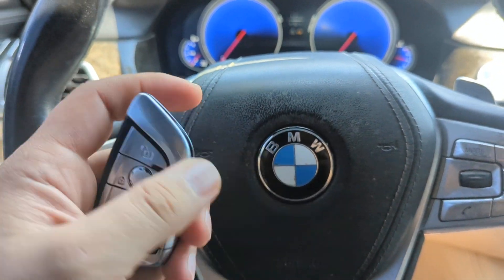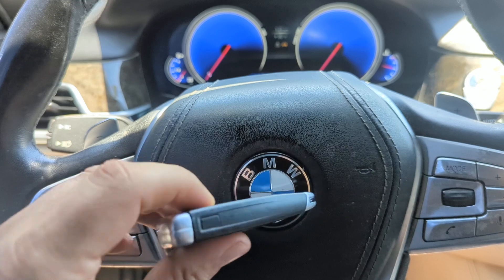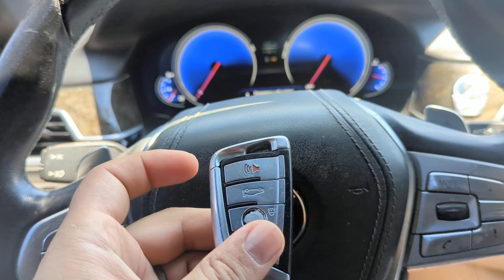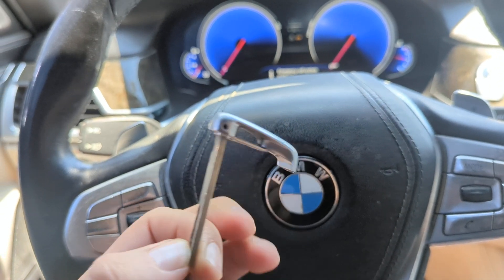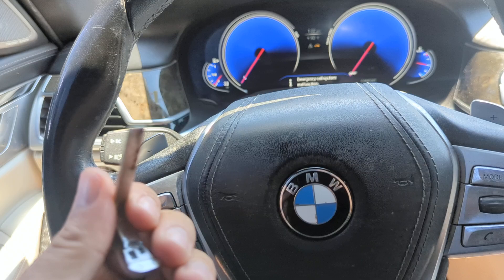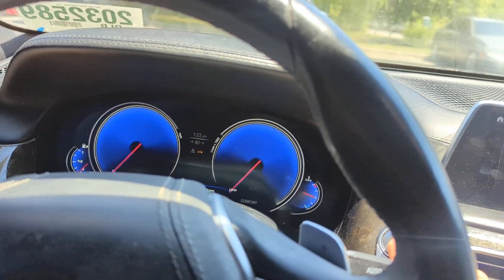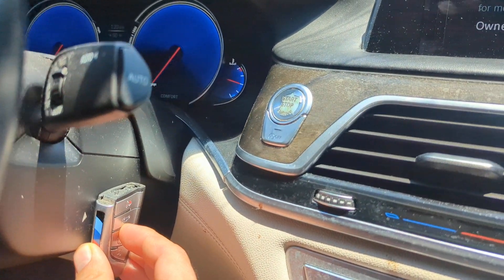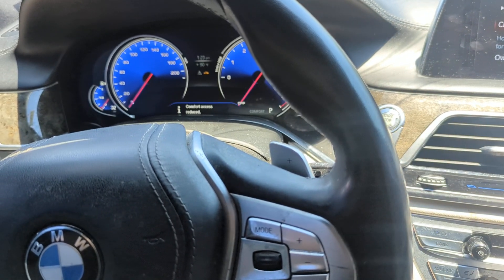How to Start BMW Engine with a Dead Key Fob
In this video, we demonstrate how to start the engine of a 2017 BMW 740 7-Series when the key fob battery is dead. Knowing this process is crucial for ensuring you can start your vehicle even if your key fob stops working.

A dead key fob battery can prevent you from starting your car using the conventional method. However, BMWs are equipped with a backup system that allows you to start the engine even when the key fob battery is dead. Understanding this process ensures you’re never stranded due to a dead key fob.

Common issues related to a dead key fob:

Unable to unlock the doors using the key fob.
Unable to start the engine using the Start/Stop button.
Key fob not detected message on the dashboard.
Technical Terms and Process:

Key Fob: A remote control device used to lock/unlock and start the car.
Backup System: A feature in BMWs that allows the vehicle to be started even if the key fob battery is dead.
Key Slot/Holder: A designated area in the vehicle where the key fob must be placed to start the engine when the battery is dead.
Steps to Start the Engine with a Dead Key Fob:

Enter the Vehicle: Use the mechanical key inside the key fob to unlock the driver’s door manually.
Locate the Key Slot: In most BMW models, there is a key slot or designated area where the key fob must be placed. This is often found on the right side of the steering column or in the center console.
Place the Key Fob: Place the dead key fob in the key slot. If your BMW does not have a visible slot, refer to the owner’s manual for the exact location.
Press the Brake Pedal: Make sure your foot is on the brake pedal.
Start the Engine: Press the Start/Stop button while the key fob is in the designated area. The vehicle should recognize the key fob and start the engine.
Using these steps, we provide a detailed, step-by-step guide for starting your BMW 740 7-Series even when the key fob battery is dead. This tutorial ensures you’re never stranded due to a dead key fob and helps you maintain control over your vehicle in any situation.